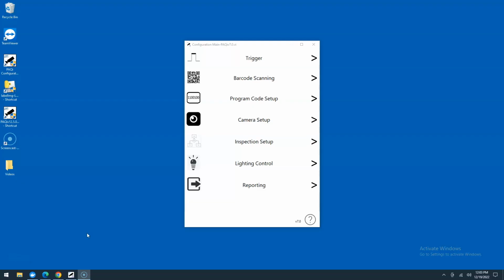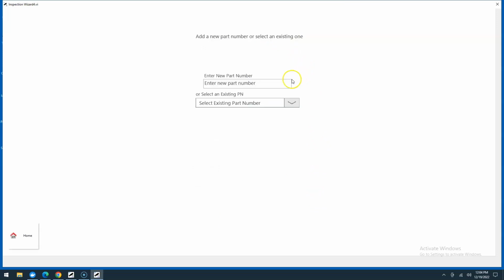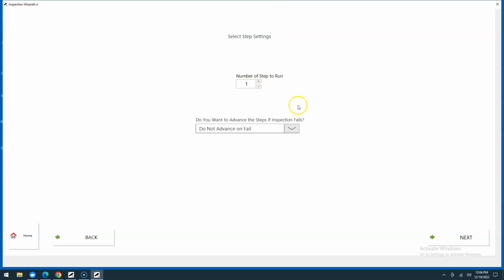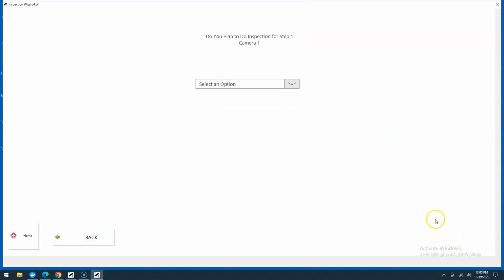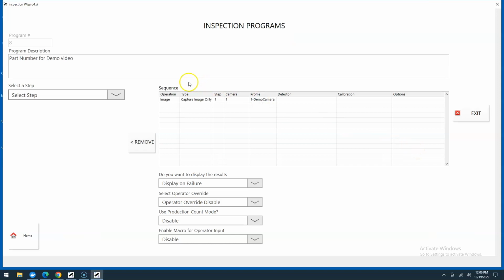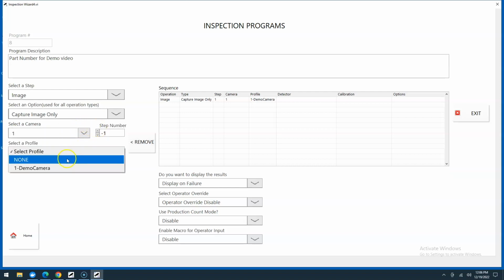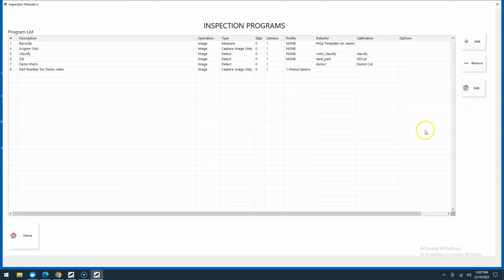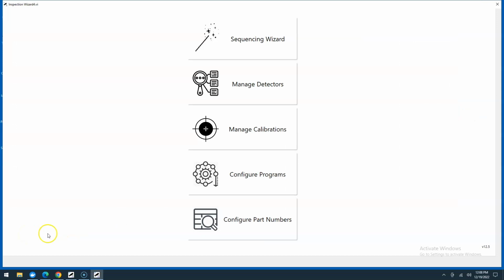PAQi Guide: Sequencing Wizard Walkthrough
This video guide demonstrates how to work through the sequencing wizard in order to set up inspection programs for your PAQi device.